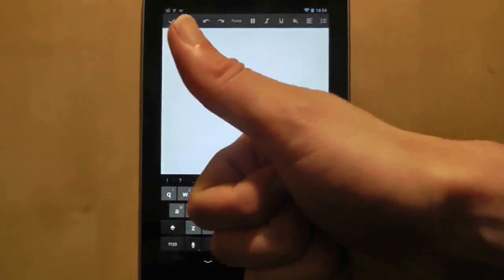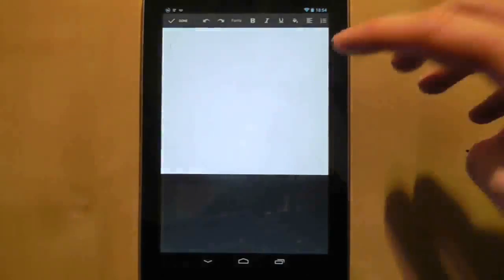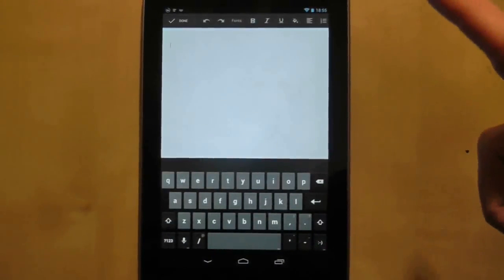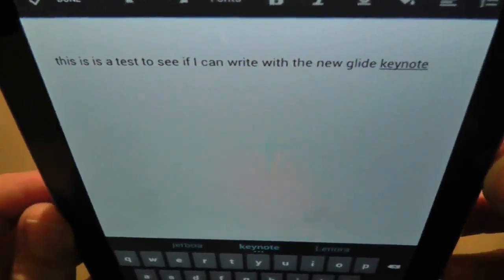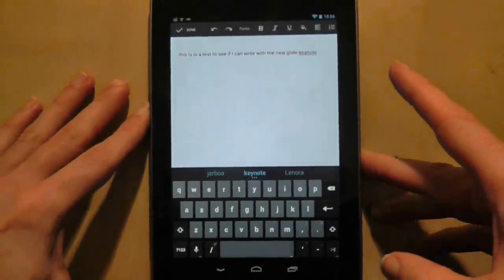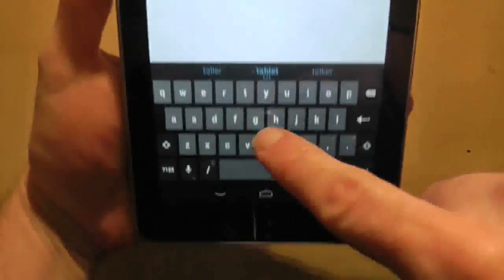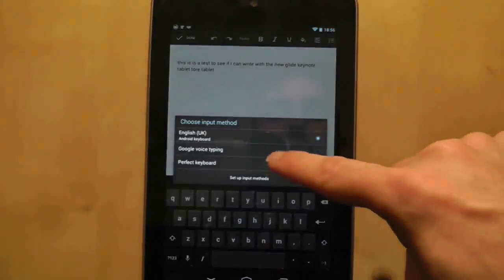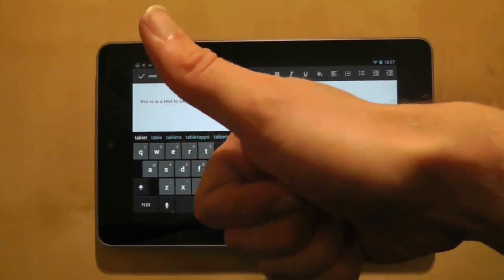Nexus 7 Review #21: 4.2 Feature - Glide Keyboard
Android 4.2 Jellybean has finally arrived for my Nexus 7 so over the next couple of videos I'll be reviewing the main new features. Today I'm looking at the new glide feature in the default android keyboard.